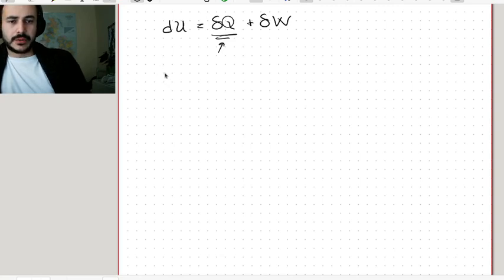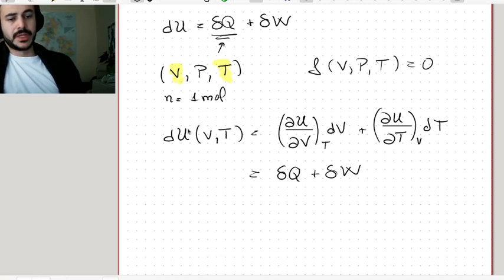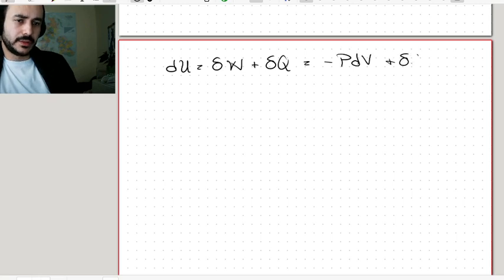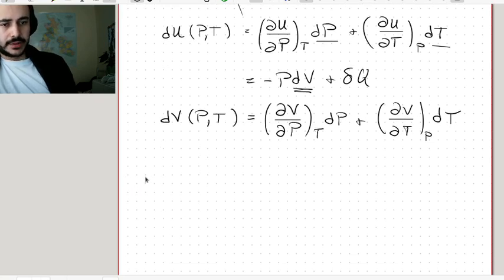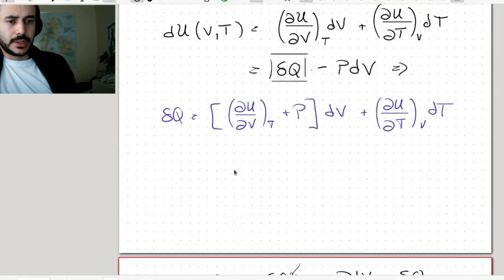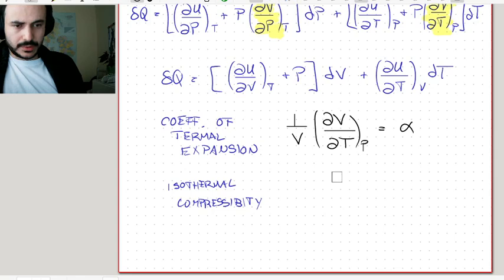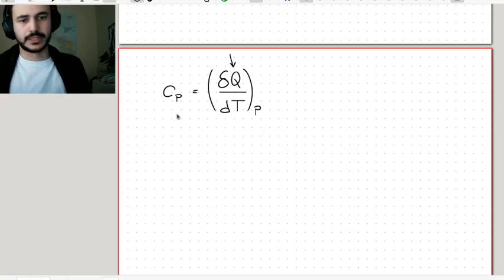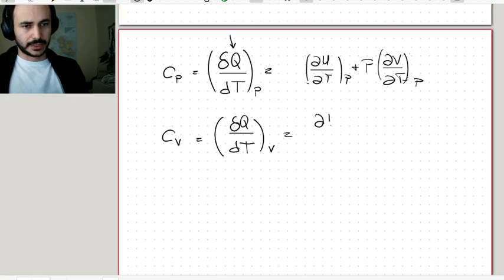Internal energy part 3